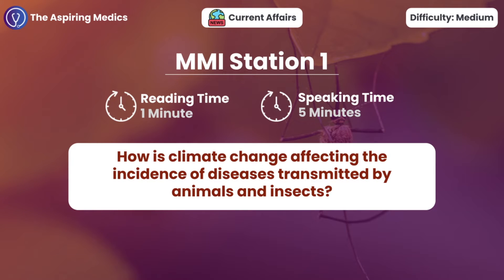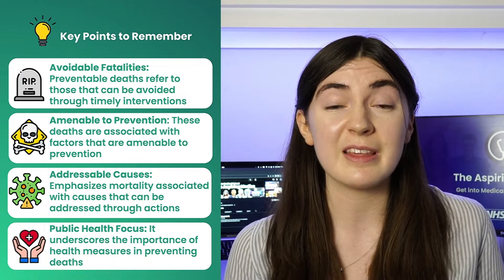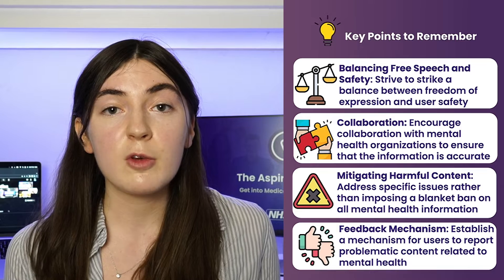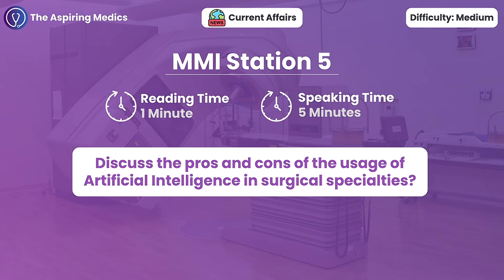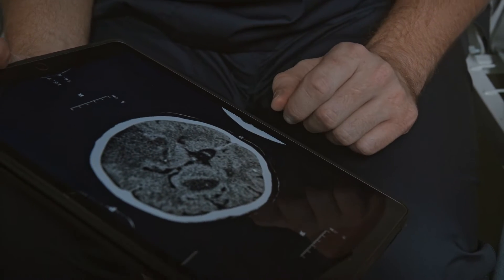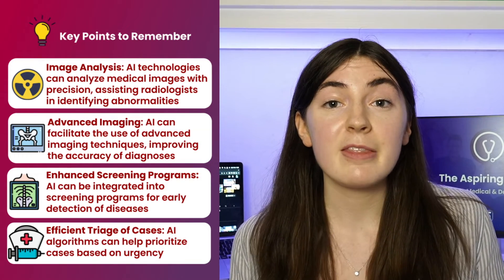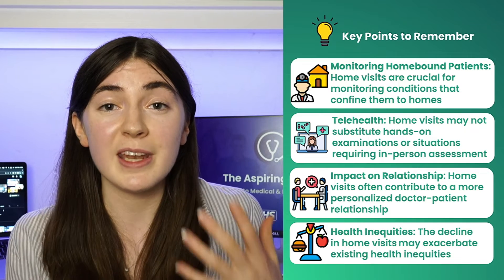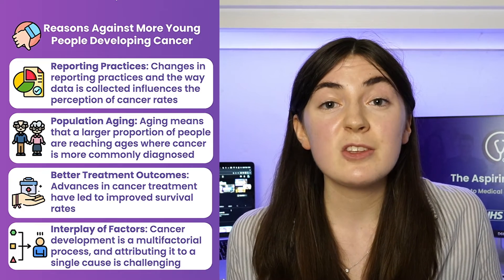9 Current Affairs Medicine Interview Questions | MMI & Panel | Medical School Interviews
🤖 Sign up for the world's FIRST AI Medicine Interview Platform "AVA" for only £30 per month

🏥 Book your FREE Consultation and find out how The Aspiring Medics can TRIPLE your chances of getting into medical school with our 100% personalised expert 1:1 tutoring!

Timestamps:
00:00 – Climate change and vector-borne disease trends
01:46 – Meaning and drivers of “preventable deaths”
03:52 – Should TikTok provide mental-health info?
05:21 – Why public health guidance was hard to follow in COVID
07:22 – AI in surgery: benefits and risks
09:33 – Ensuring hospital patient safety and wellbeing
11:11 – AI support for radiology amid NHS shortages
13:13 – Fewer GP home visits post-COVID: implications
14:47 – Are more young people developing cancer?
16:44 – Google’s impact on patient care: pros and cons

🎥 Buy our Online Interview Tutoring Package today and get personalized support from your tutor